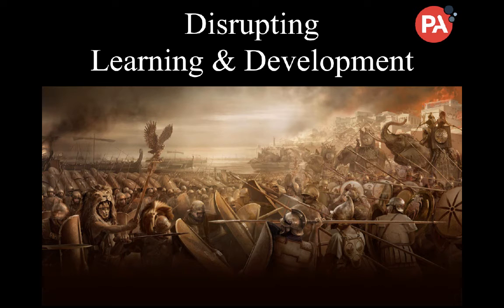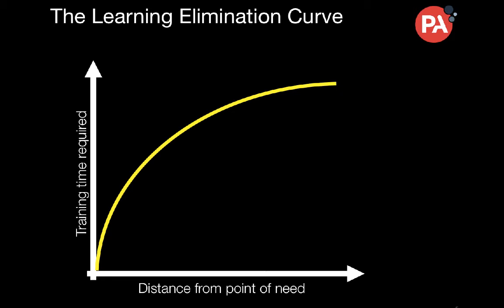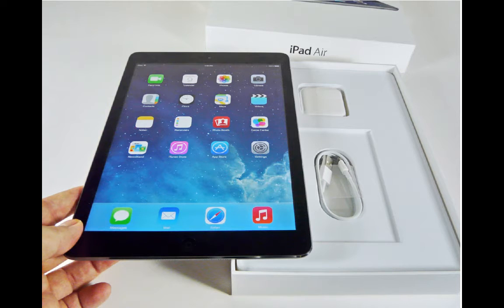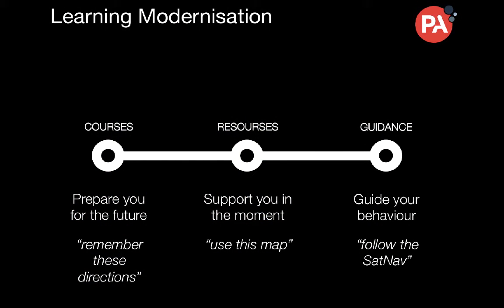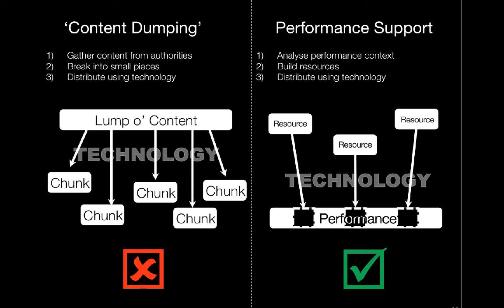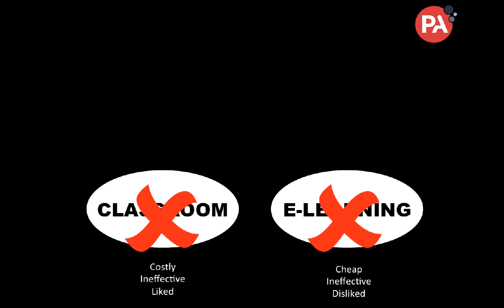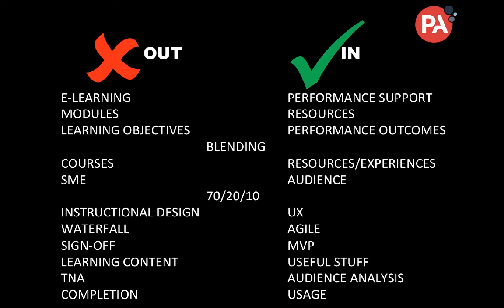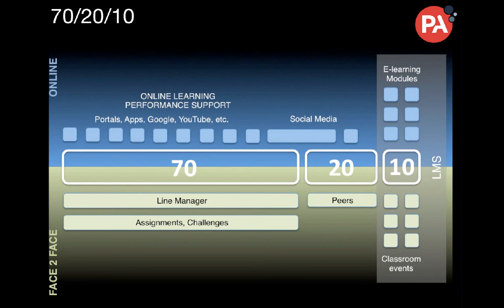Disrupting Learning & Development: Part 1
disrupting learning and development, part 1 : things that are broken